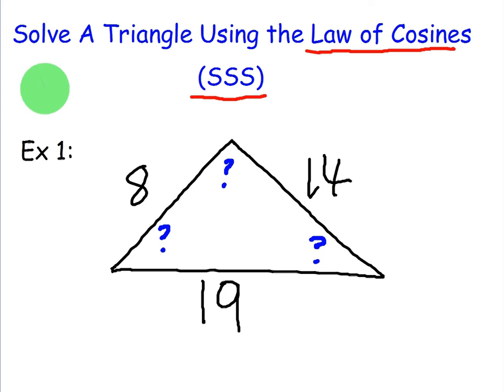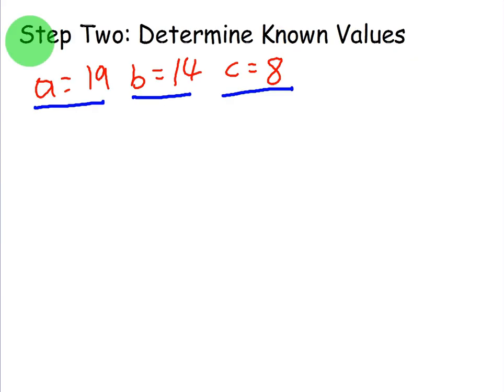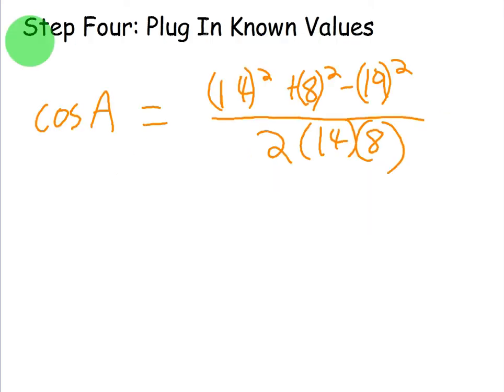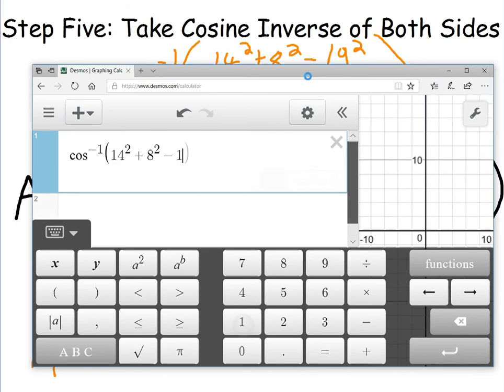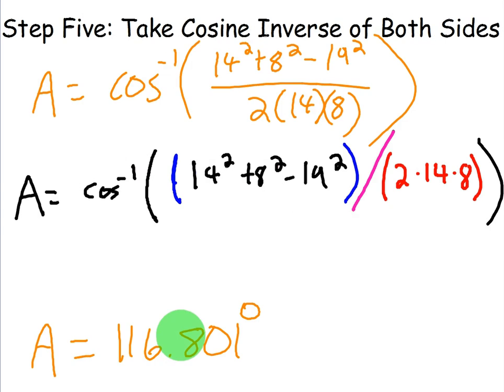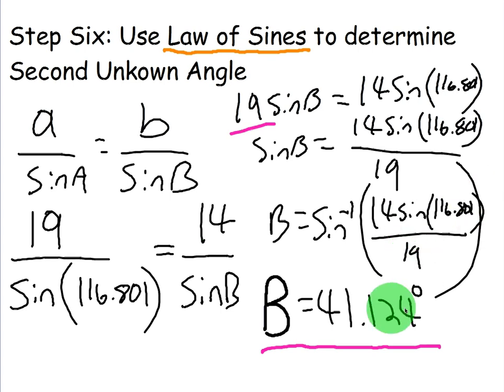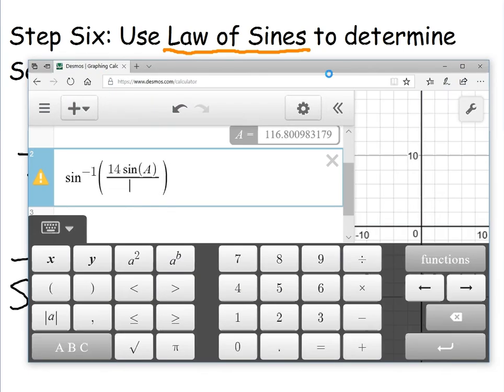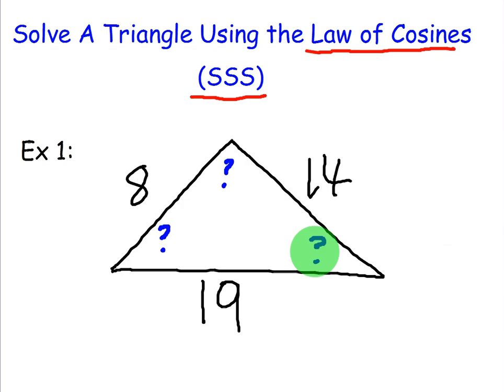Law of Cosines (SSS)